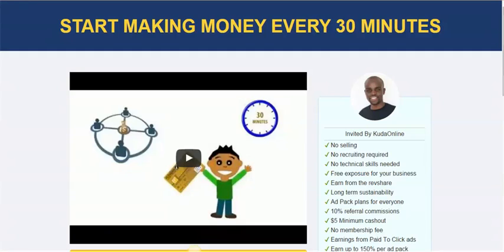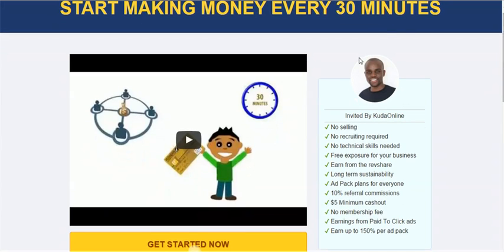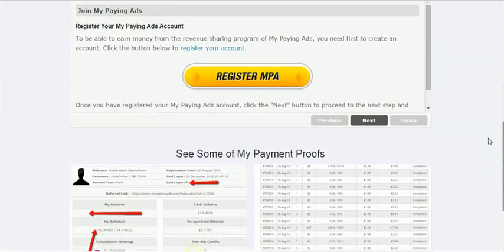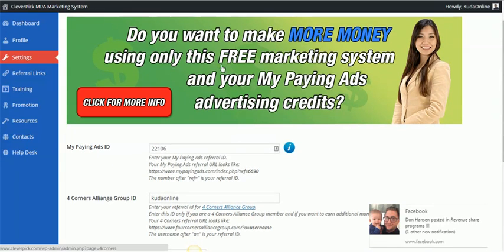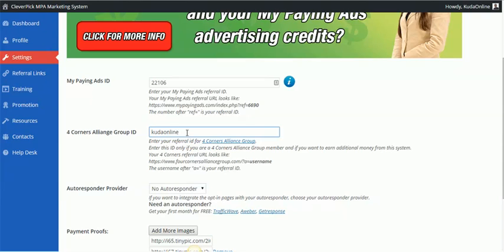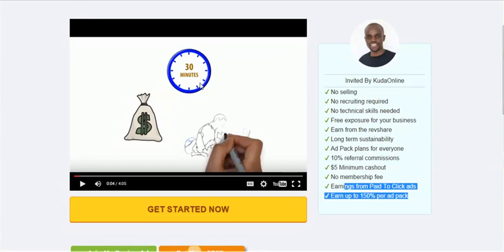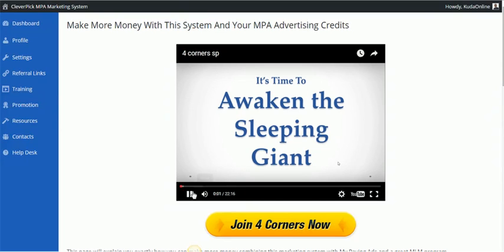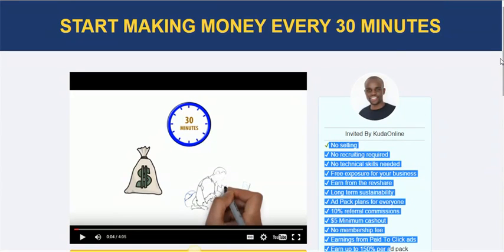Four corners alliance group sign ups on my paying ads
My paying ads scam
Four corners alliance group review
how to get paid in four corners
four corners alliance group compensation plan
four corners alliance group pyramid
four corners alliance group presentation
four corners alliance group powerpoint
four corners alliance group pyramid scheme
four corners alliance group back office
four corners alliance sign up
four corners alliance group
Searches related to my paying ads
highest paying ads
my paying ads calculator
my paying ads strategy
my paying ads youtube
how to use my paying ads
trafficncash
clixten